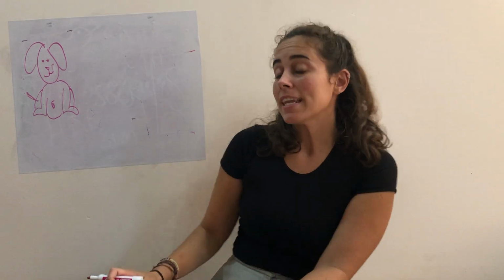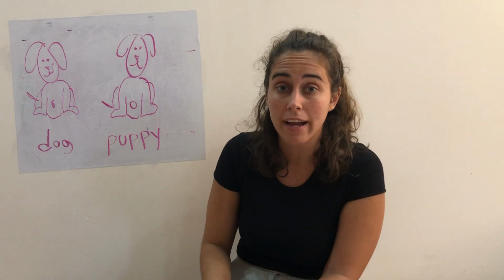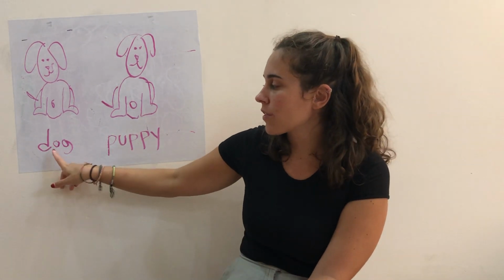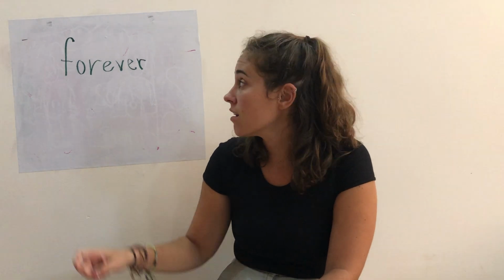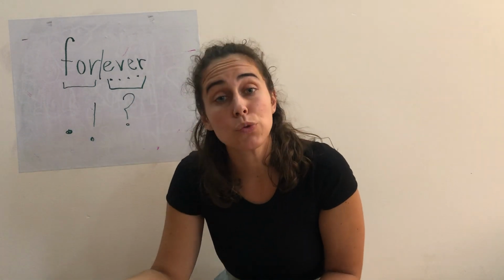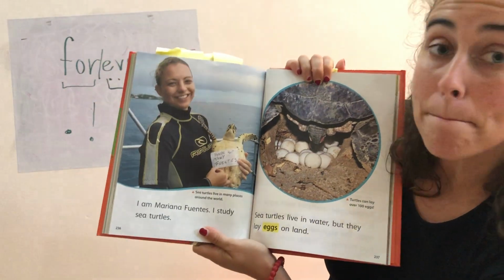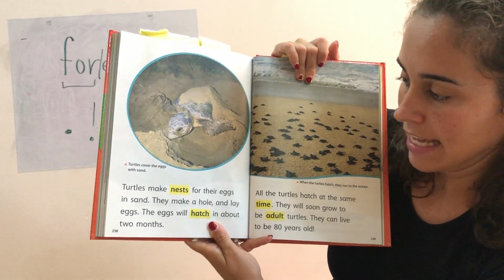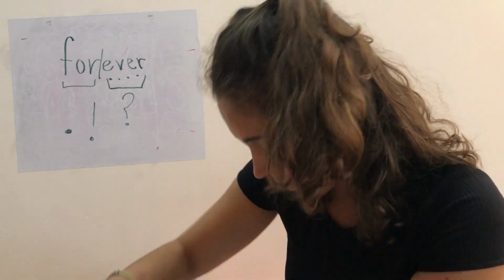Reading Assignment 1/2 (March 19, 2020)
Let’s review our super reader powers and then do a retell story plot together.